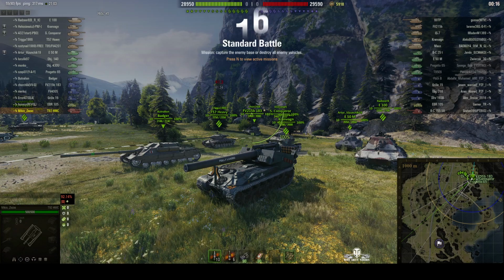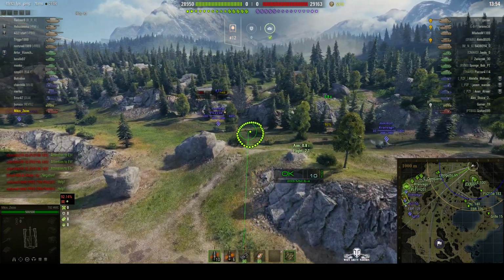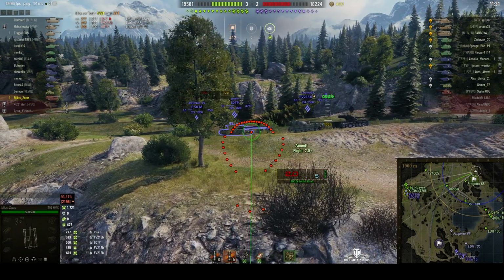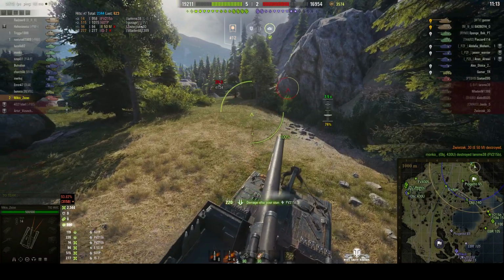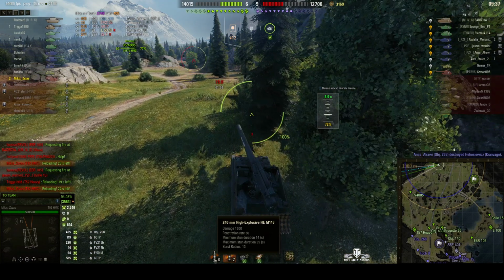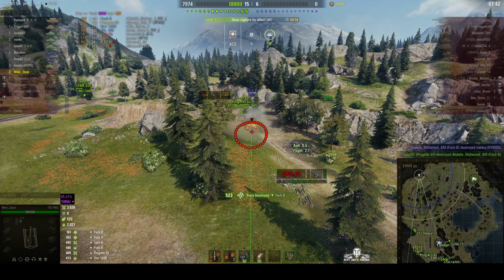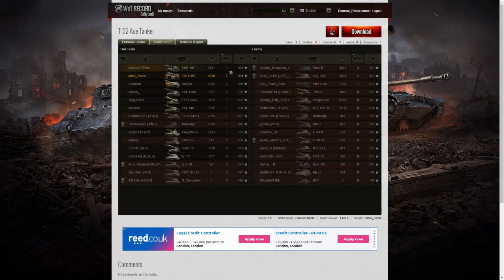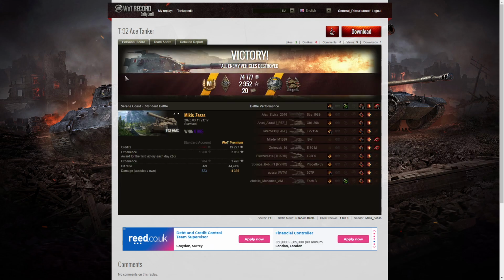T92 HMC - Ace Tanker, Gore's Medal & Confederate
This replay is from 11 March 2020 on Serene Coast. The player, Mikis_Zezas in the T92 HMC was awarded an Ace Tanker, Gore's Medal and Confederate.